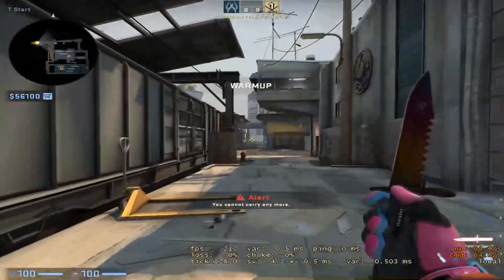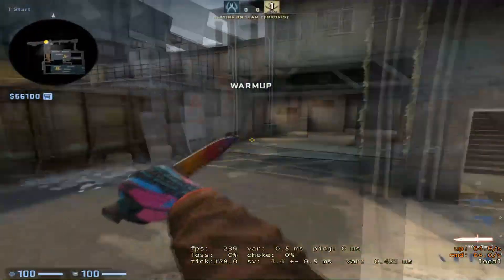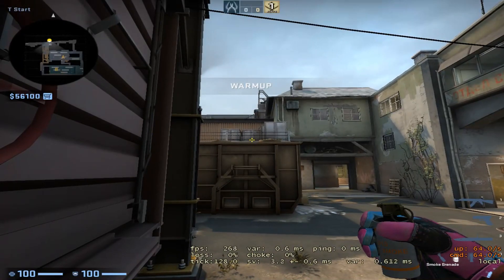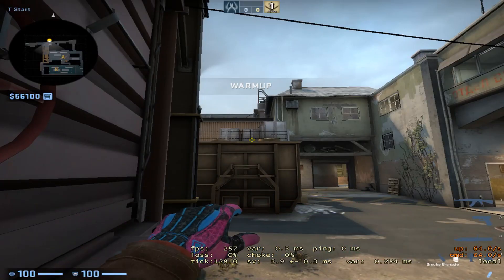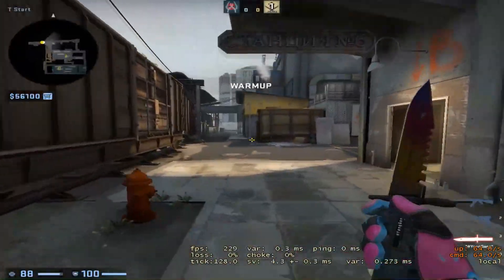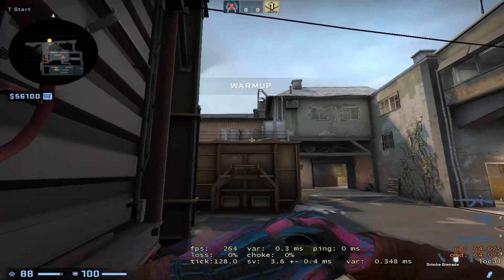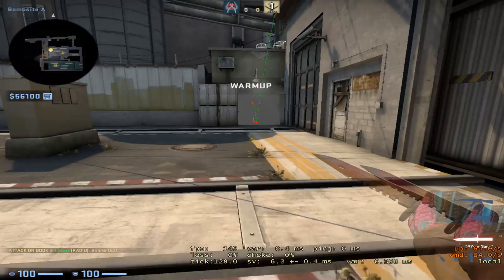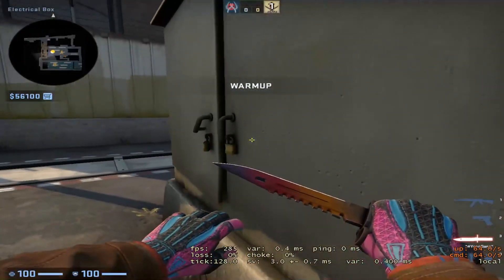HOW TO SMOKE POPDOG?!?!??!?! 😱😱😱